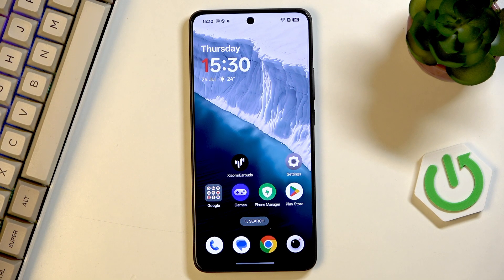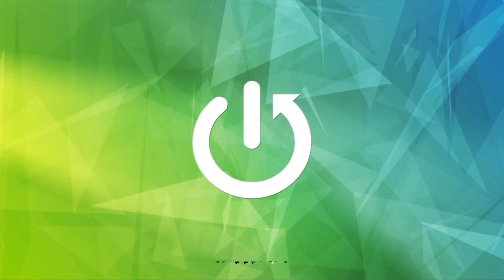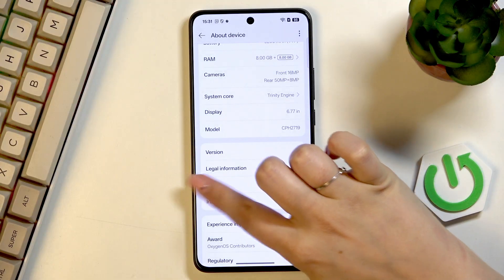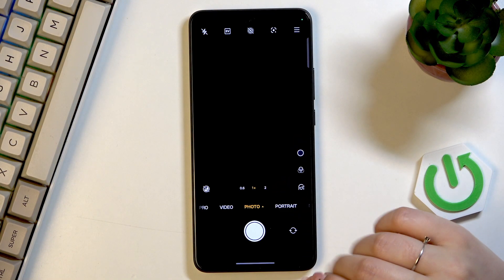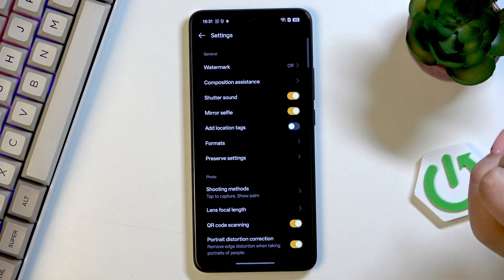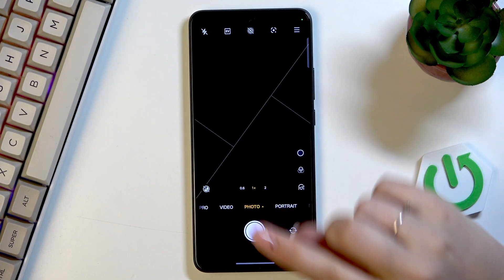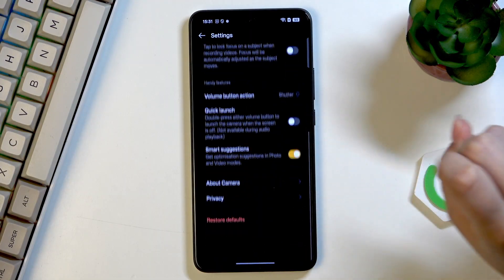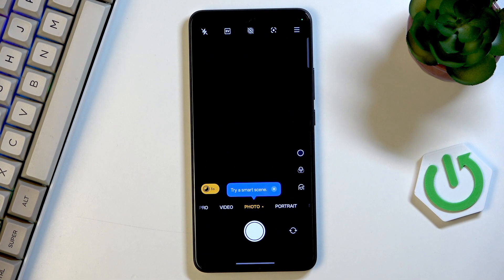OnePlus Nord CE 5 – How to Reset Camera Settings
If you want to restore the camera settings on your OnePlus Nord CE 5 to their original defaults, this video will show you exactly how to do it. Resetting camera preferences can help fix issues, remove customizations, or simply give you a fresh start with your camera app. In this step-by-step guide, you’ll learn how to access the camera settings, find the restore option, and confirm that your camera preferences have been reset. Whether you’re troubleshooting problems or just want to clear your changes, this method works quickly and easily on the OnePlus Nord CE 5.

How to reset camera settings on OnePlus Nord CE 5?
Where is the restore defaults option in OnePlus Nord CE 5 camera?
How to fix camera issues by resetting preferences on OnePlus Nord CE 5?

0:00 Introduction
0:06 Open Camera App
0:14 Access Camera Settings
0:30 Find and Tap Restore Defaults
0:50 Confirm Camera Reset
0:58 Check Camera Preferences